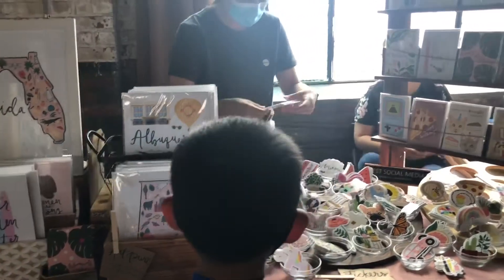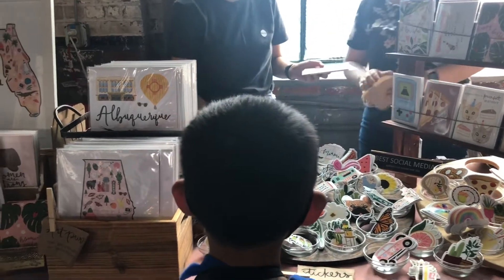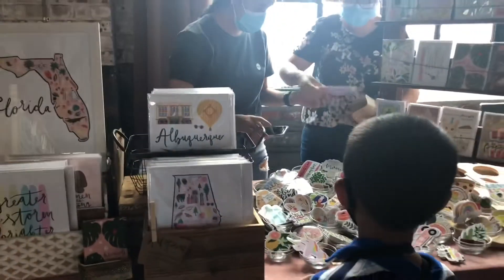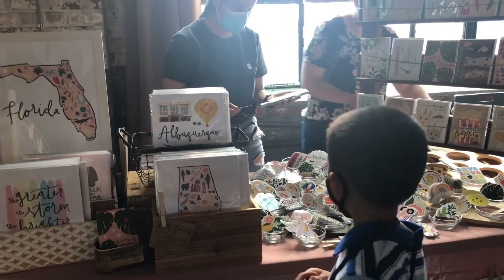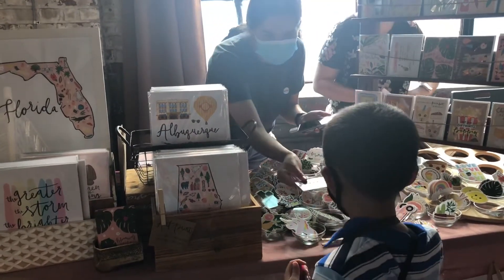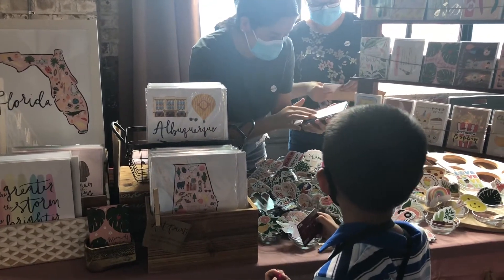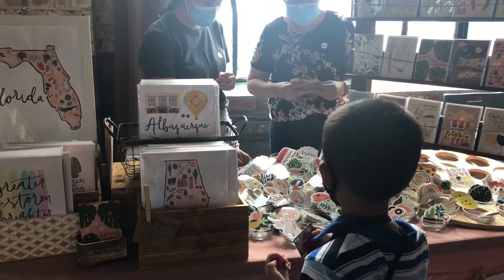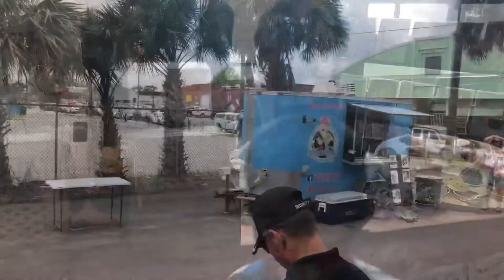Makers market today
Baba brings along Michael to the Jacksonville Makers Market!